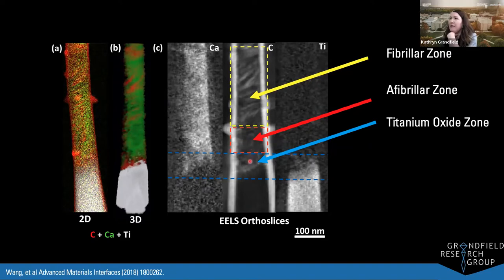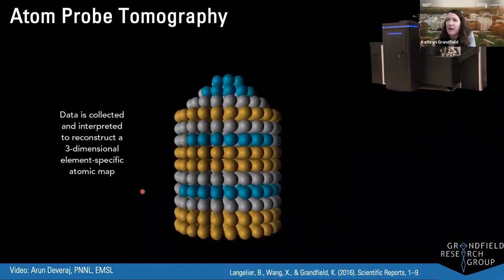Kathryn Grandfield - Multi-Dimensional Microscopy to Probe Osseointegration and Biomineralization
BIMR Seminar